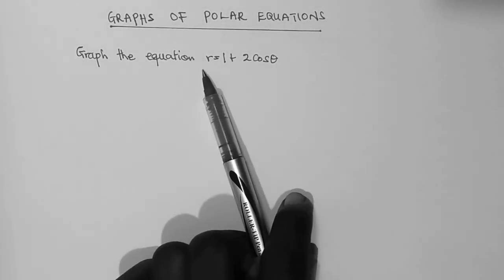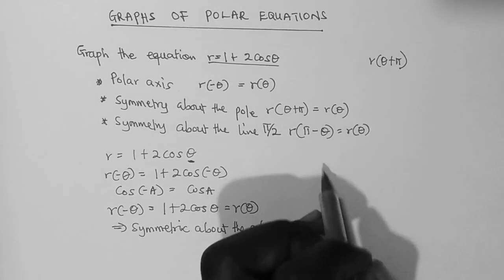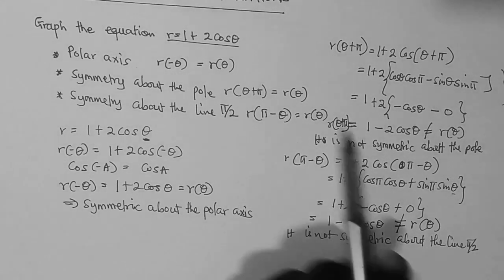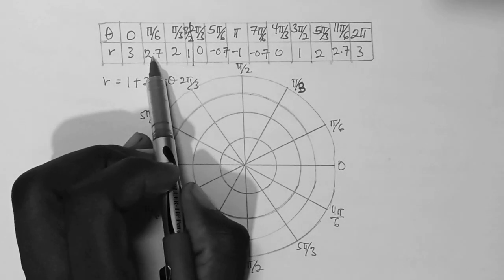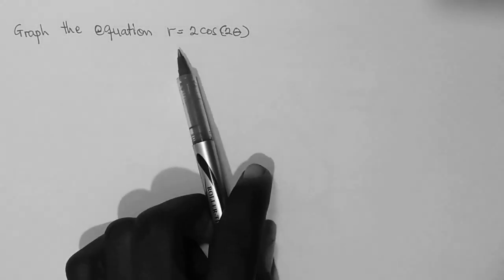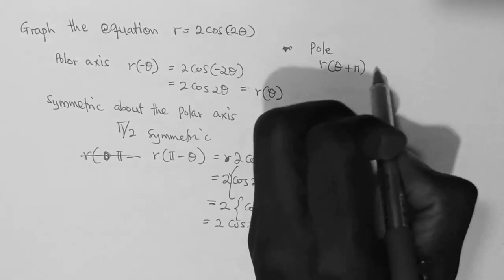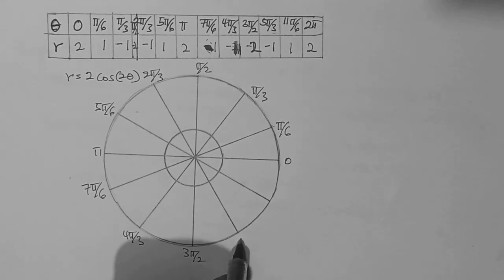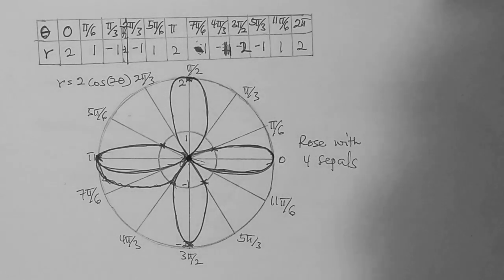Graphs of polar equations